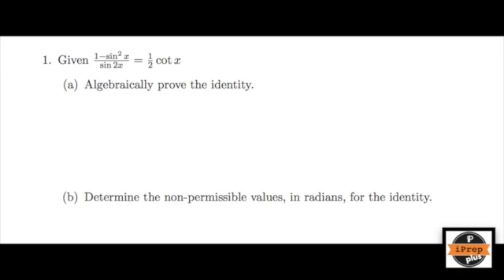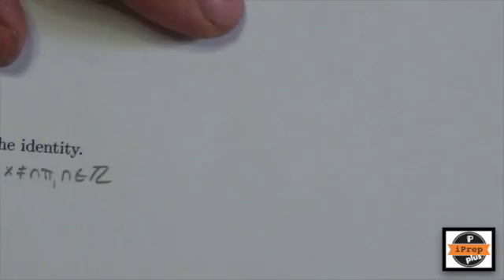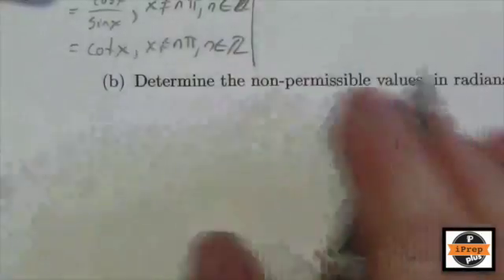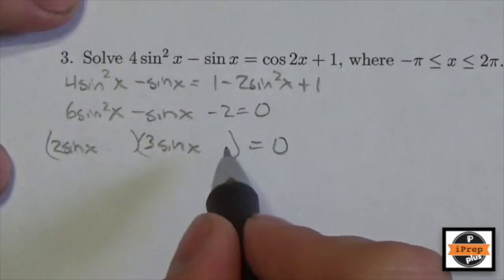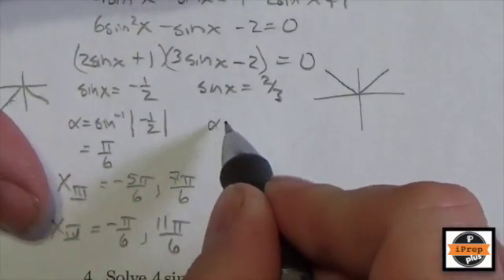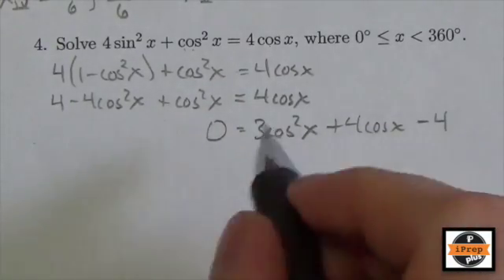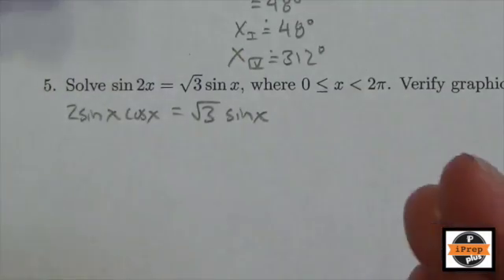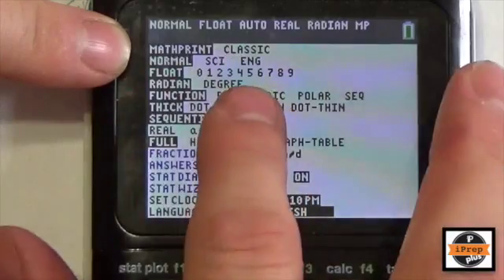iPrep Lesson 4.7.3 Double Angle Identities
This video is about using the double angle identities.